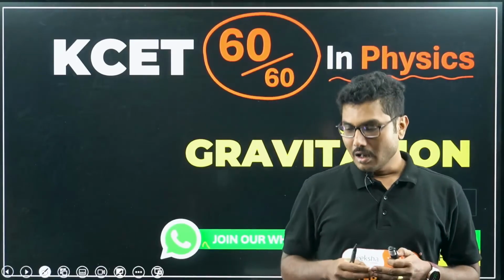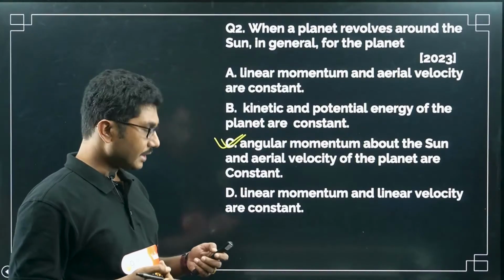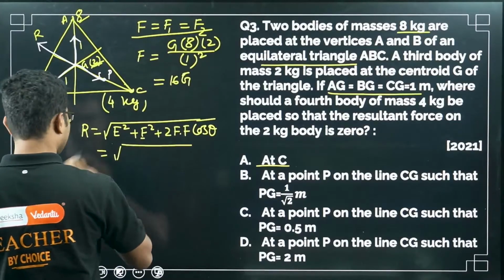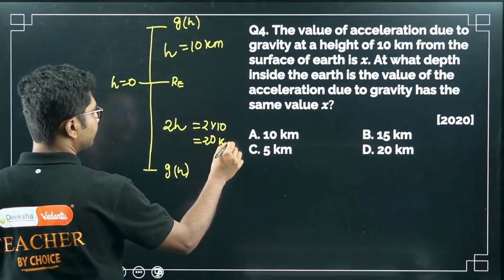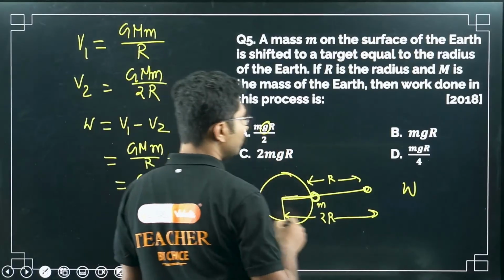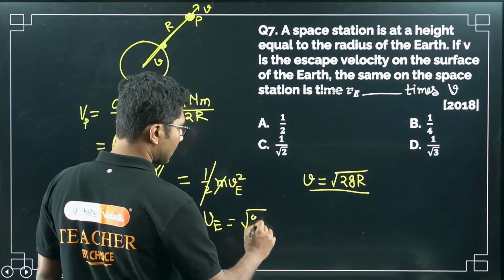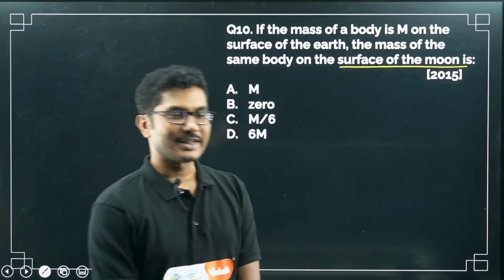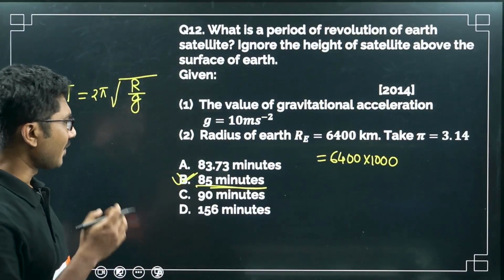KCET 2025 Physics Complete Preparation | Gravitation PYQs